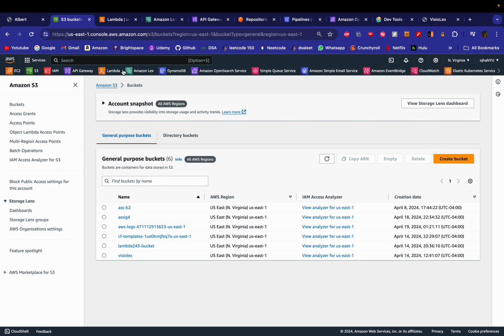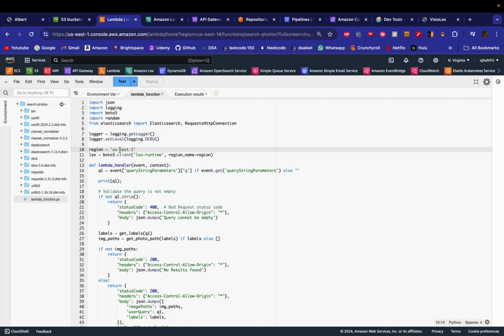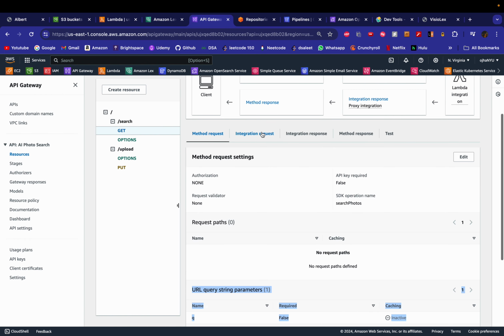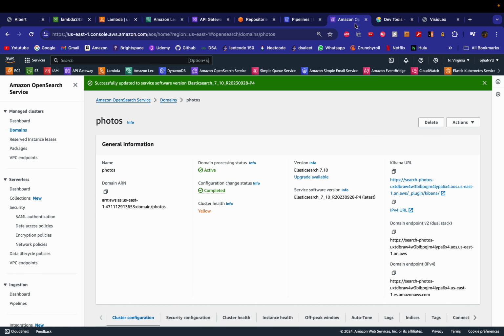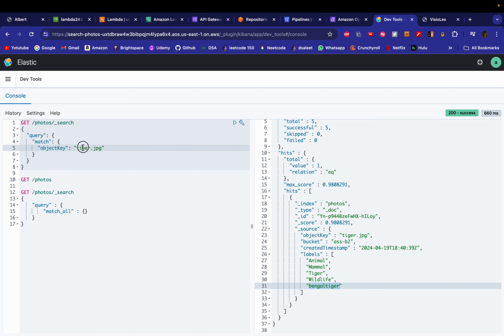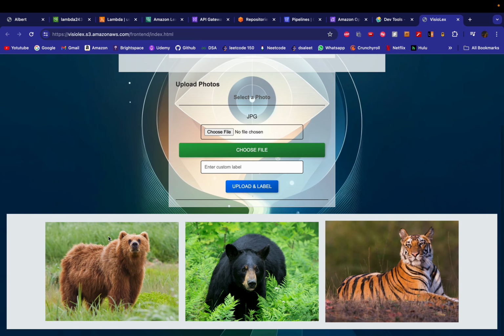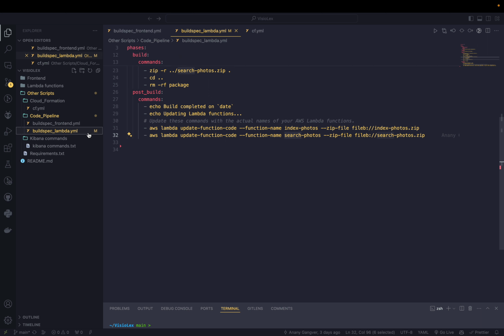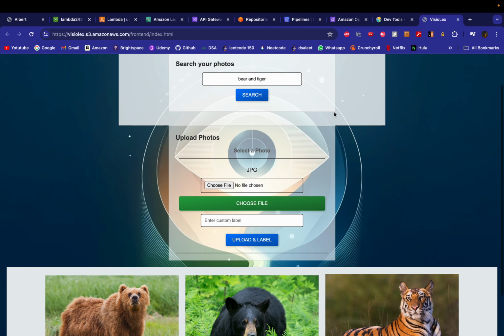final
Big Data Assignment 3

Aditya Ojha (ao2612)
Ananya Kumar Gangver (akk8368)